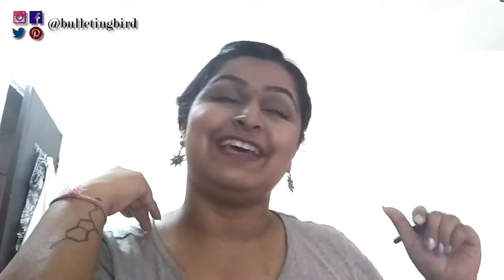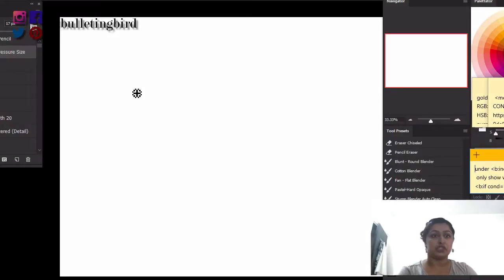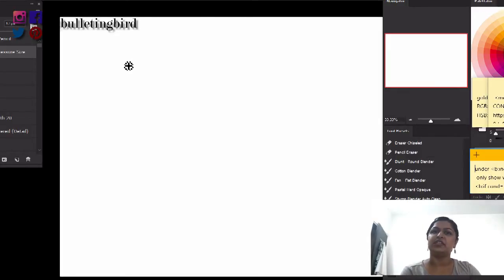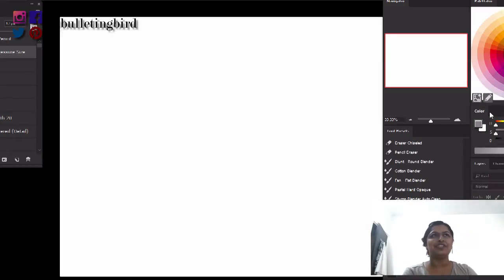COMPOSITION BASICS FOR ARTISTS | Budget Art School Episode 2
Grab a cup of coffee and sit down, cause today we're talking all about composition, amazing art and witchcraft. Yes, really!

The rest of the paintings are mine, which you can find on my insta!

Likes, comments and subscribes are always most appreciated! Please feel free to also leave suggestions and requests for future videos.

Srish x